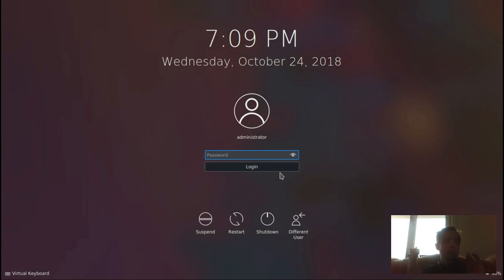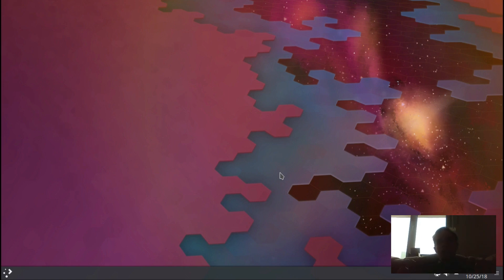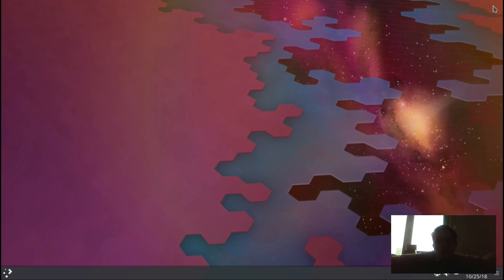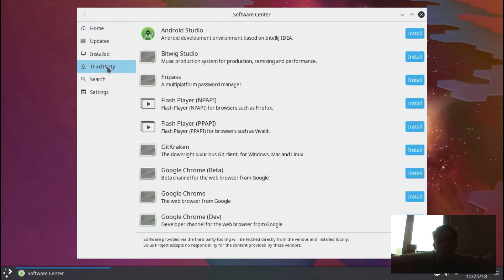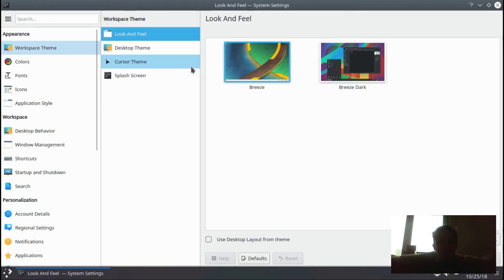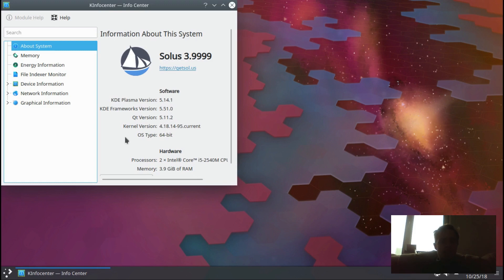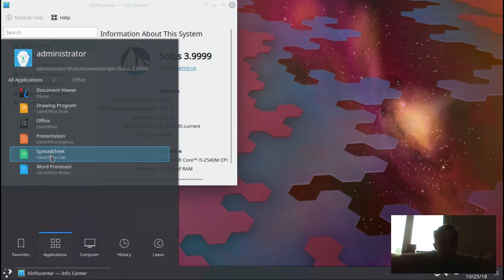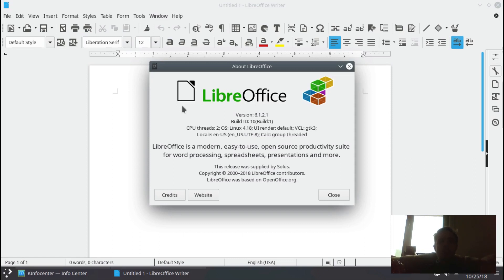Solus Plasma Testing V1 Preview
In this video, we look at Solus Plasma Testing V1, based on Solus 3.9999 with KDE Plasma 5.14.1.  It is the first release of Solus with KDE Plasma and that is so exciting.  Enjoy!

Thanks to Richard Addison for the tip!